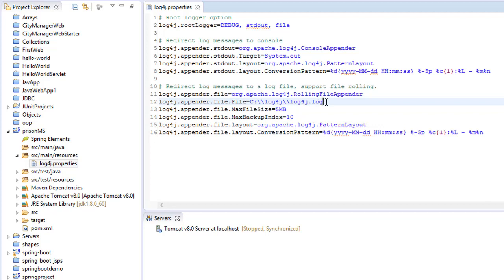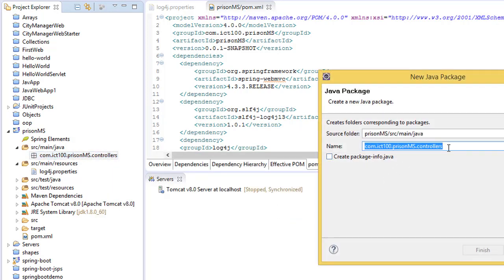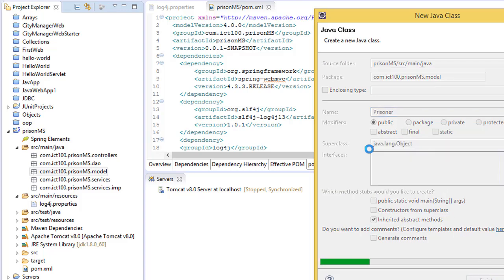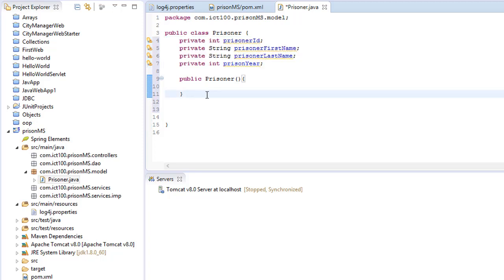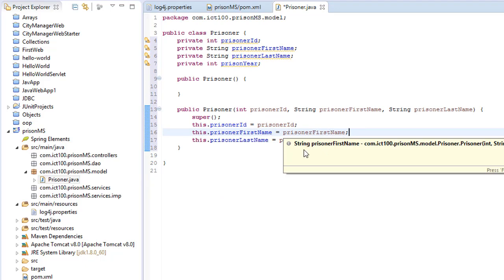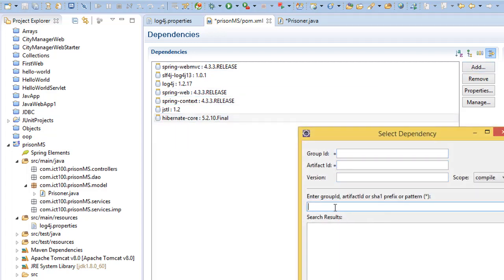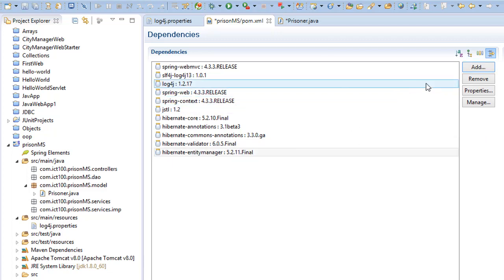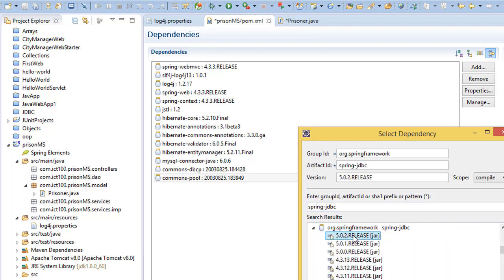JAVA SPRING MVC PRISON MANAGEMENT SYSTEM PROJECT #5